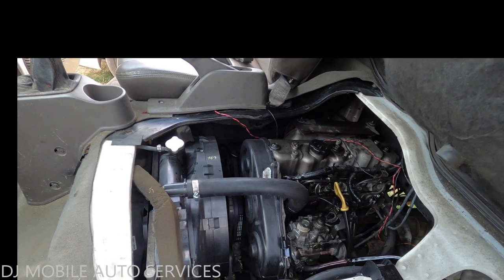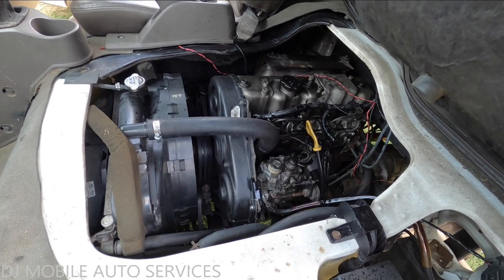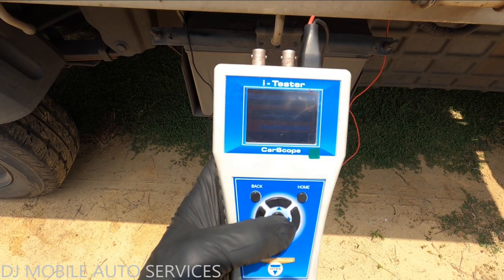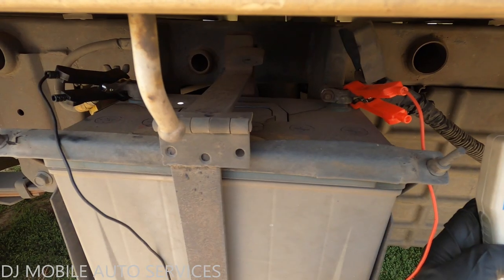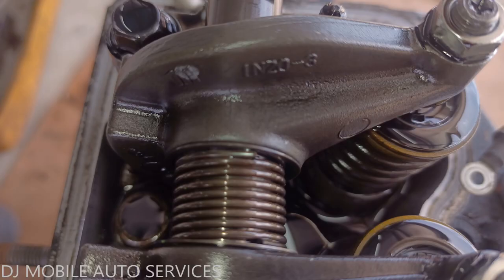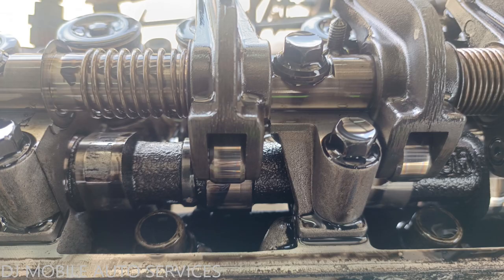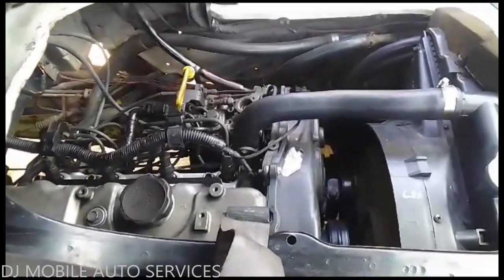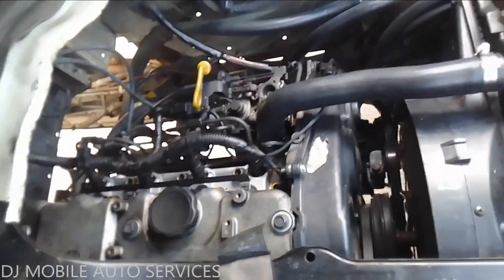Hyundai H100 Lost Of Power Diagnose & Repair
Customer states..my vehicle has left me stranded and I need your assistance. It sounds like it's getting worse while I'm stepping on the gas pedal.

Let's diagnose this for the customer.